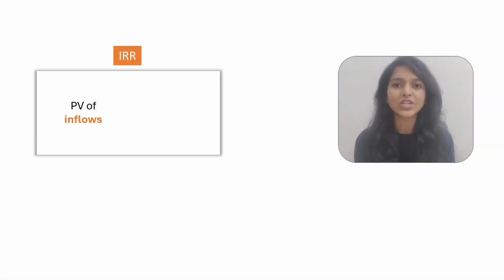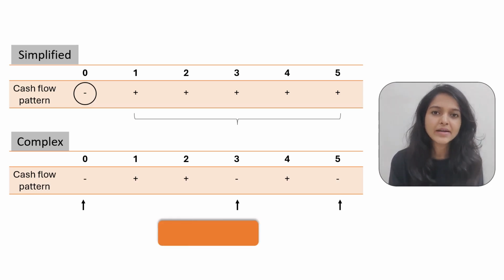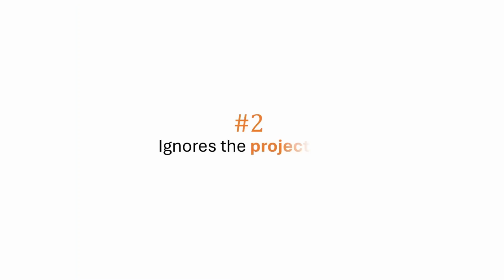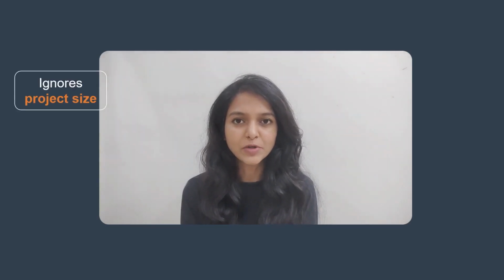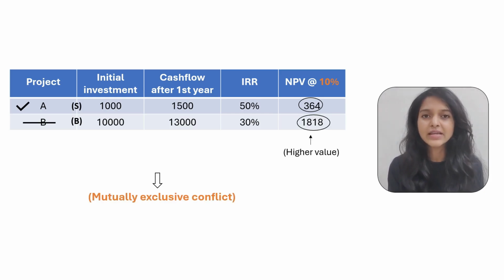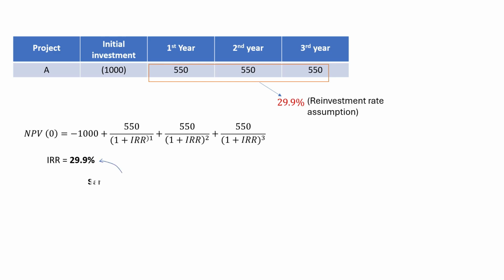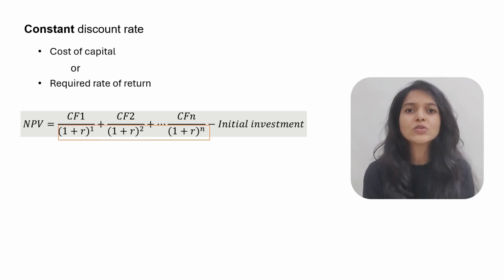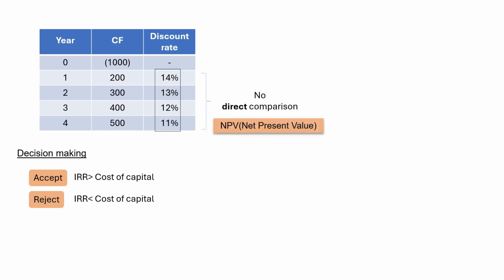IRR (Internal Rate of Return) limitations.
This video explains 5 IRR setbacks with examples

00:00 - IRR(Internal Rate of Return)
00:30 - Limitations 1. Complex cashflow pattern
01:24 - 2. Ignores project size
02:11 - 3. Mutually exclusive projects
02:50 - 4. Reinvestment rate assumption
03:51 - 5. Constant discount rate